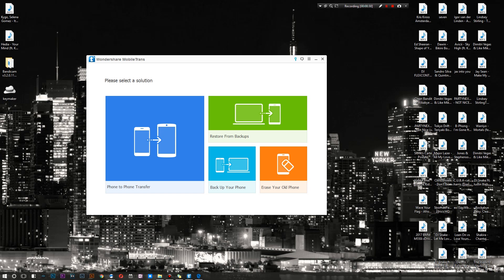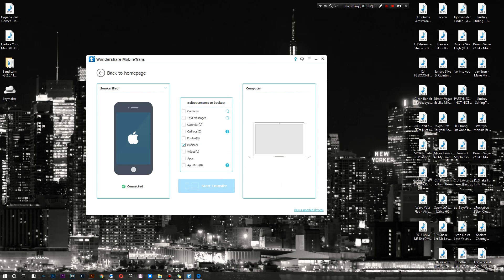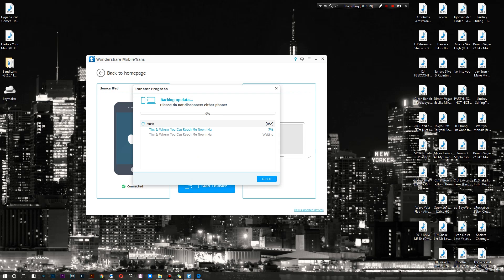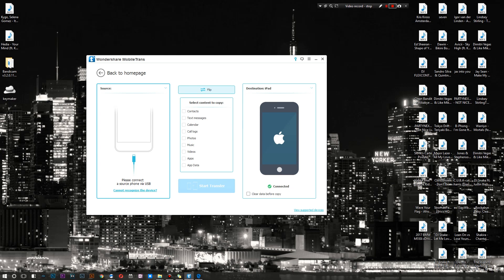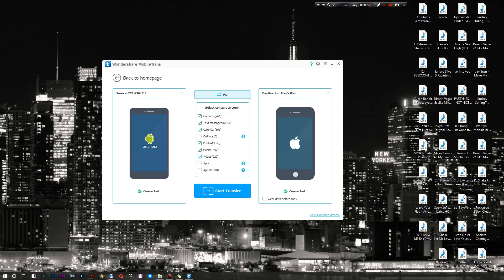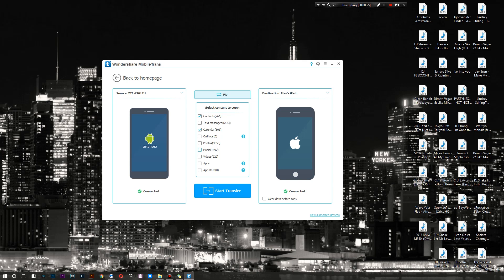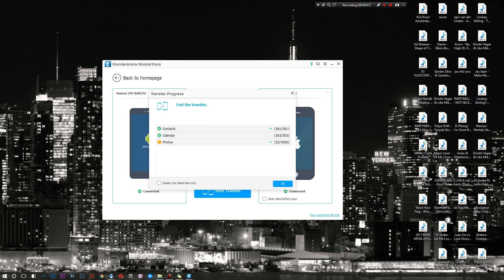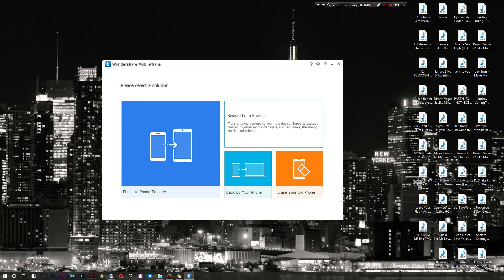Wondershare MobileTrans - 1-Click Phone to Phone Transfer!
Will Samsung Galaxy S8 be the Right Phone for You? Test your phone personality with Dr.fone, you will have a chance to win a Galaxy S8:

STHQ Social